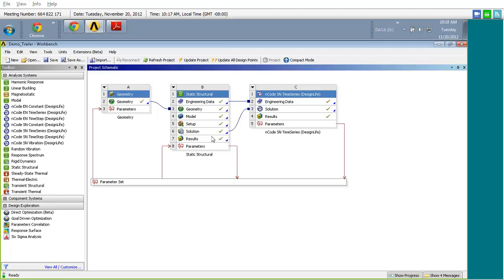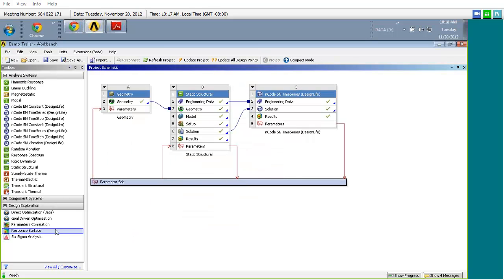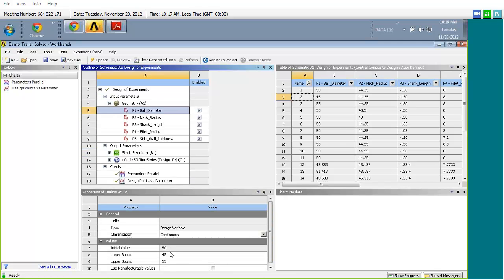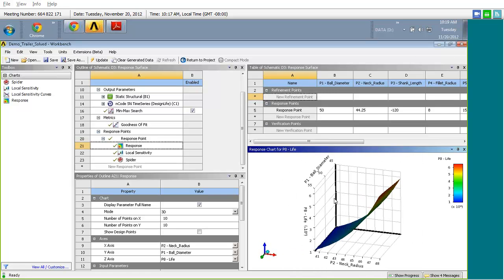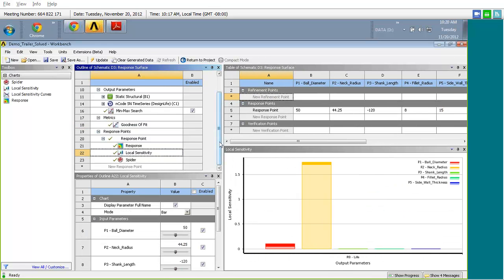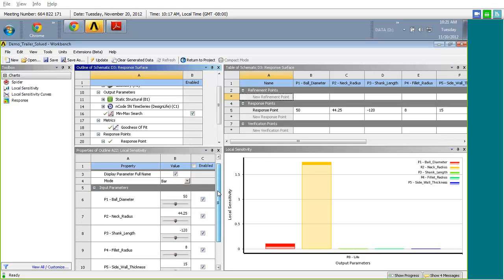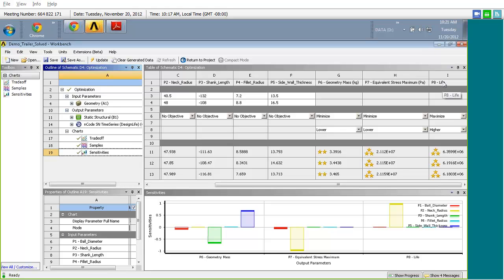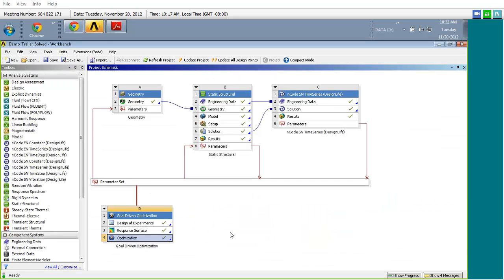ANSYS nCode DesignLife Durability Optimization for Fatigue Demo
The amazing power of the ANSYS Workbench environment for optimization is demonstrated in this brief video. It shows a quick and simple process to design products that will not fail from fatigue during their expected use.

Modifying the shape and materials used can reduce the weight and cost of any part produced. If however the wrong size or shape is used the part may fail, resulting in financial, legal and public relation damages. Building physical prototypes and testing them is expensive and time consuming. Computer simulation is inexpensive, provides insight and can be used to create the ideal product.